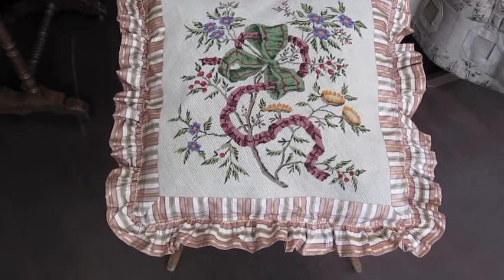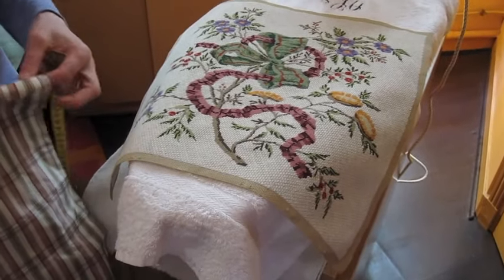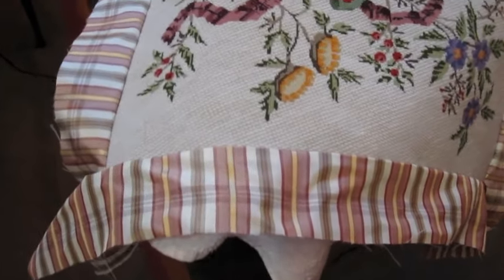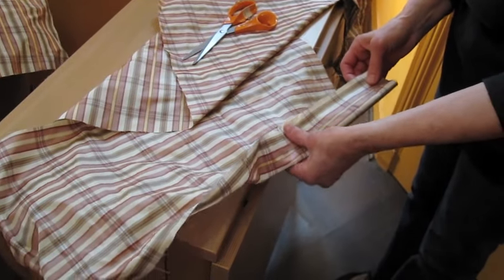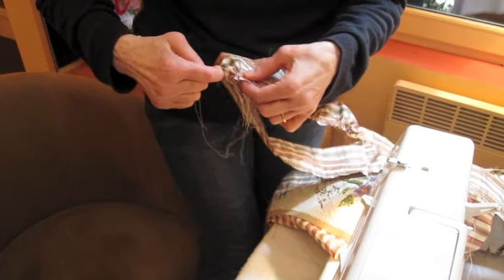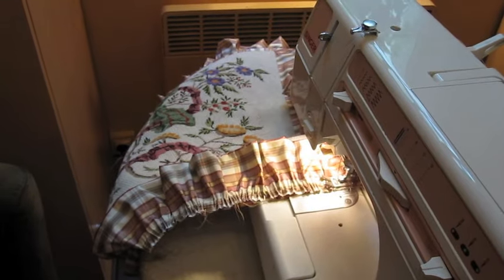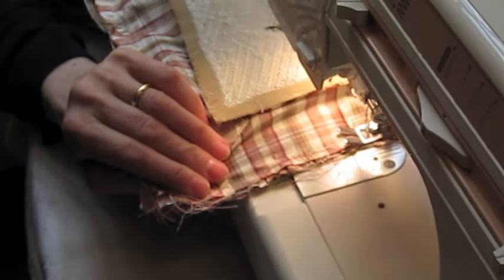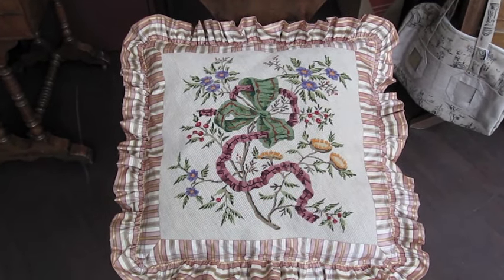How to make a cushion with needlepoint.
Follow these step by step instructions to make a cushion out of finished needlepoint.